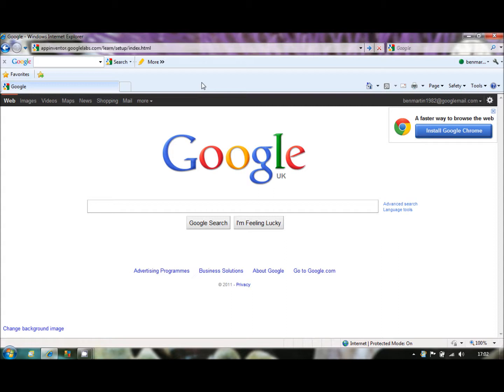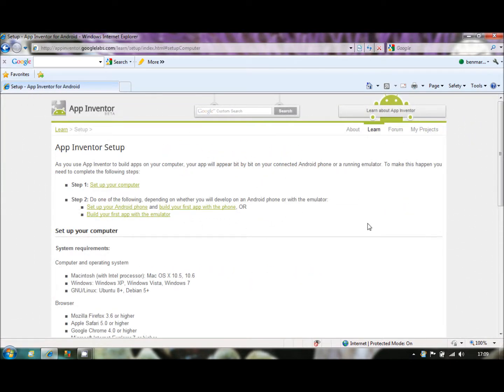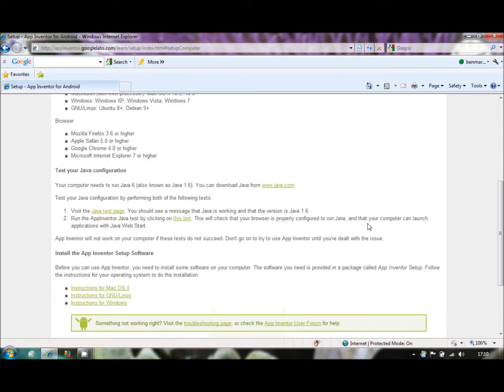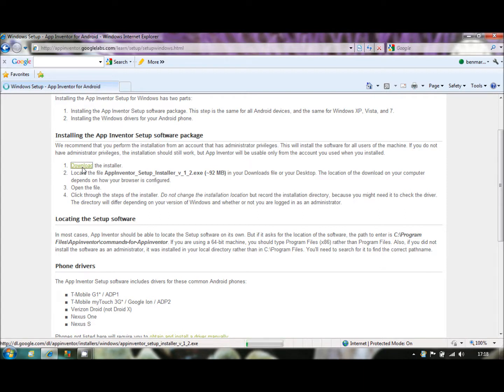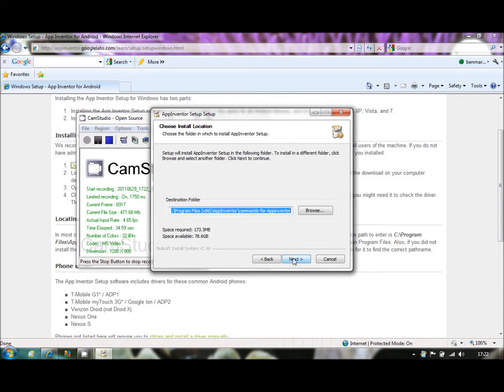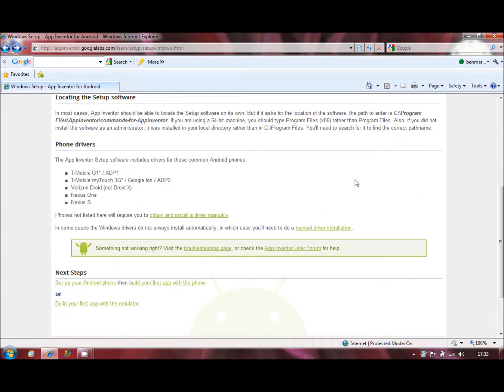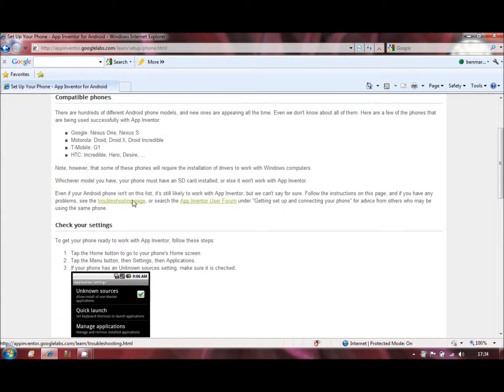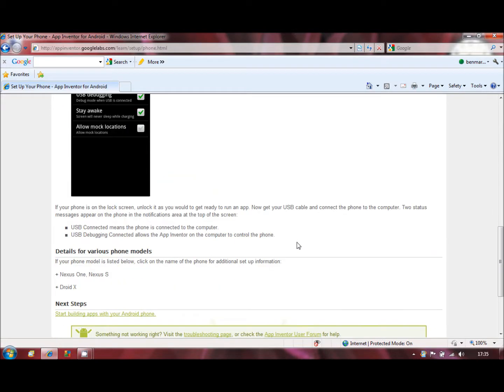Android App Inventor - Getting Started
My tutorial of how to get started with Android App Inventor.